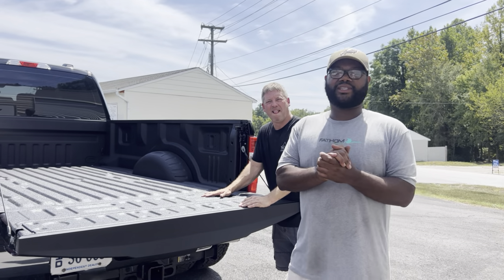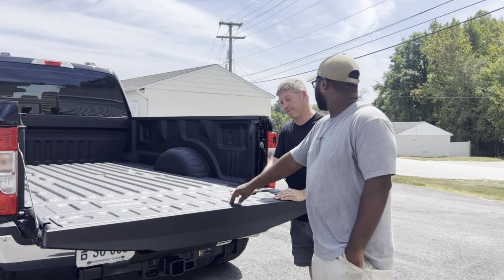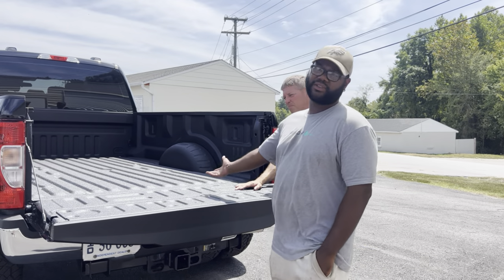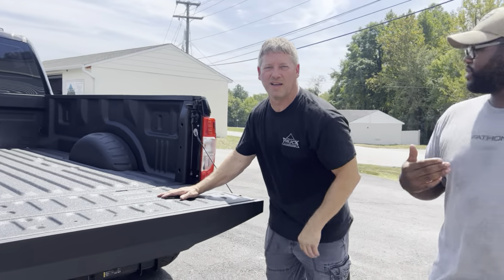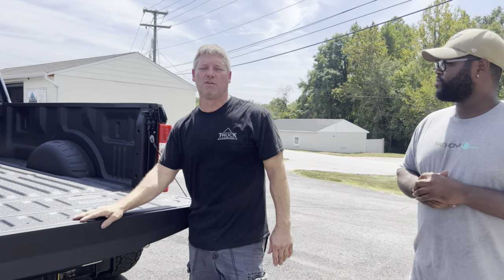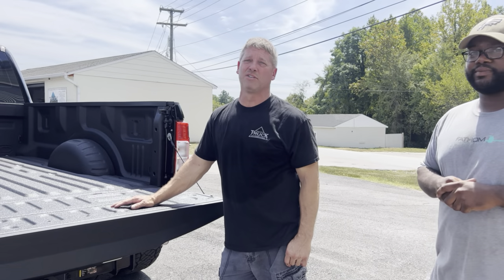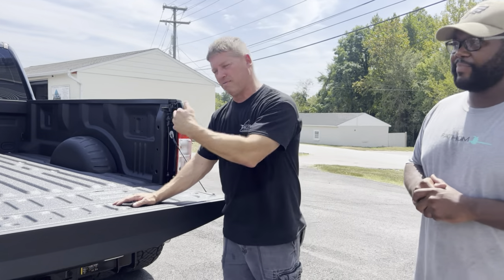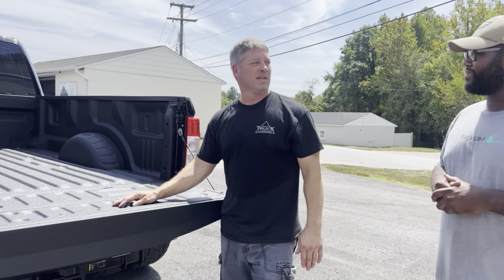Tri city truck accessories killing it knocking out back to back Bedliners for us give them a call